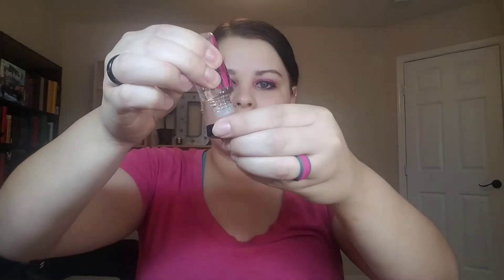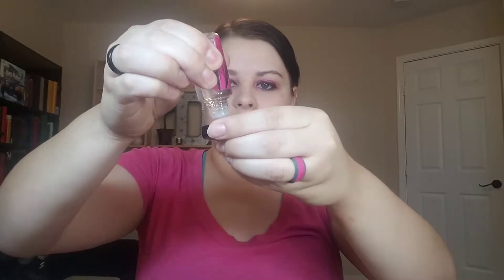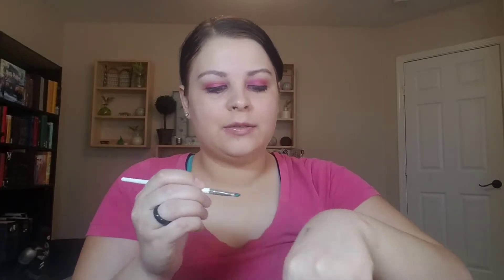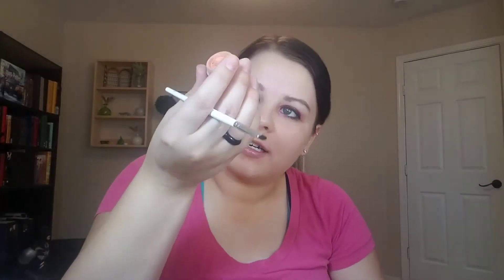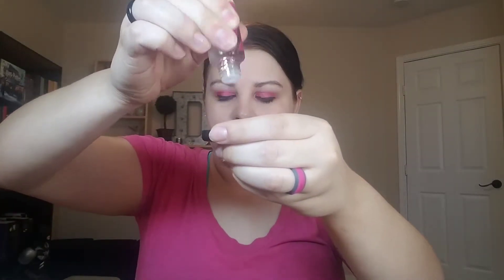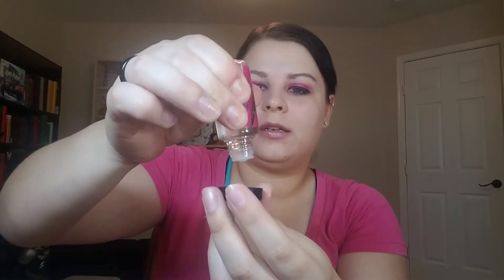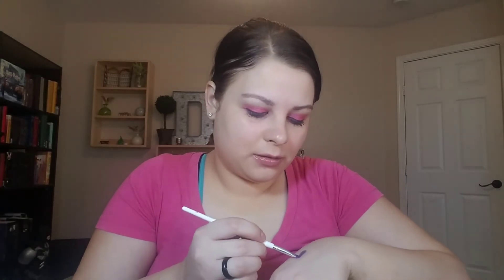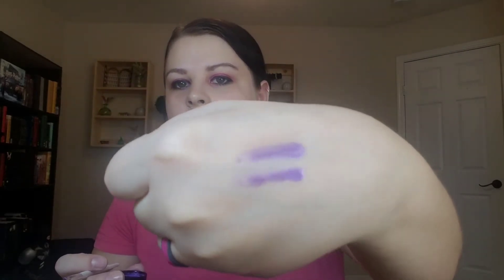Turning Loose Pigments Into Eyeliner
Sorry this video is a little rough. I just thought it would be interesting video showing how this can be done. Also, if you would like to see one with water just let me know.

I do really appreciate every single one of you that watches.

My Instagram is @playfullybeautiful88

FTC- All products in this video were purchased by me. All thoughts and opinions are my own.